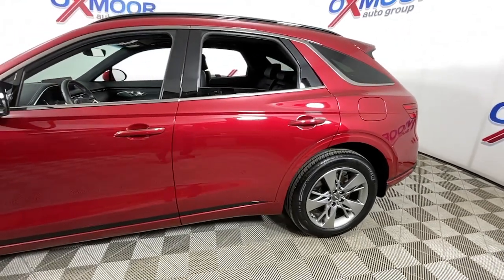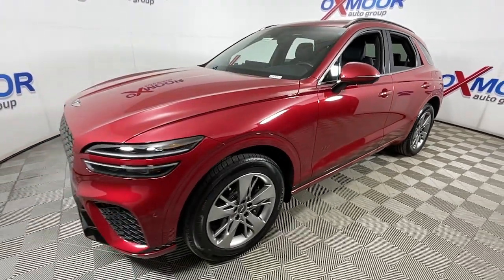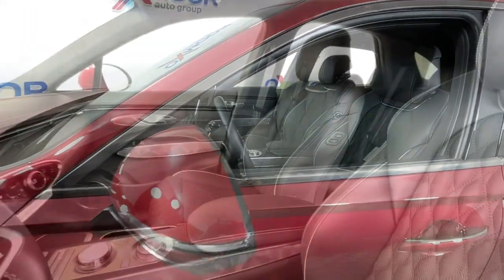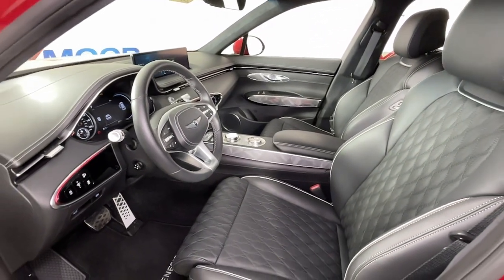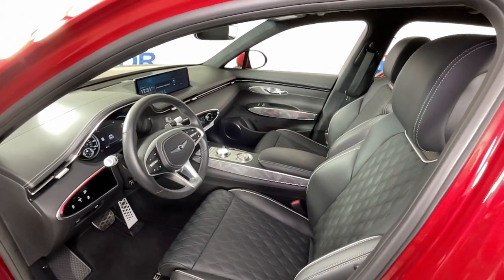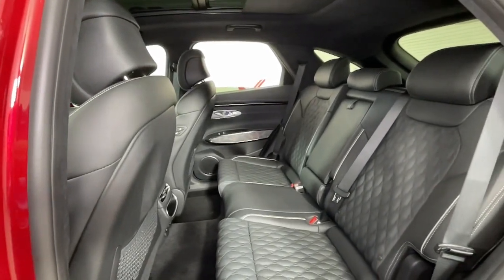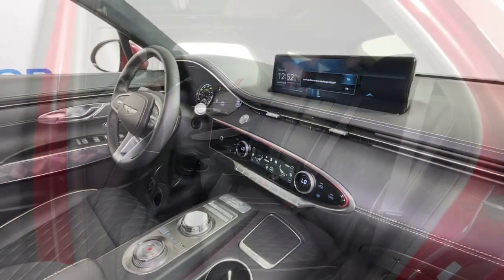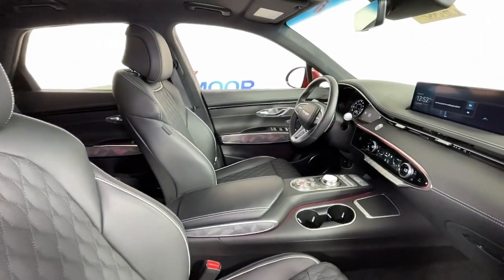2023 Genesis GV70 at Oxmoor Toyota Louisville & Lexington, KY U26330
Mauna Red Used 2023 Genesis GV70 3.5T Sport available at Oxmoor Toyota in Louisville, Kentucky. Servicing the Lexington, Elizabethtown, KY New Albany, IN Jeffersonville, IN area.

Oxmoor Toyota
8003 Shelbyville Rd

Genesis GV70 2023 ** AWD **, **PANORAMIC SUNROOF/MOONROOF**, **BLUETOOTH**, **CLEAN CARFAX HISTORY REPORT**, **CAR FAX ONE OWNER**, **REAR BACK UP CAMERA**, **HEATED AND COOLED LEATHER SEATING**, **HEATED STEERING WHEEL**, Option Group 05, Sport Advanced Package.